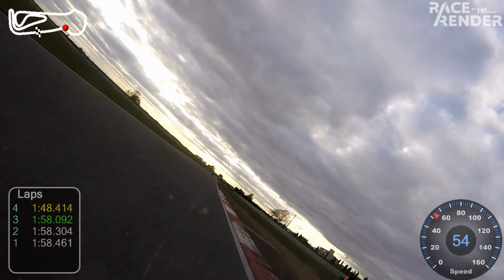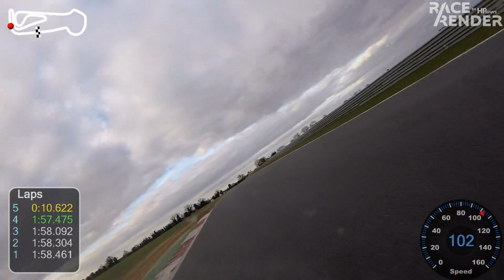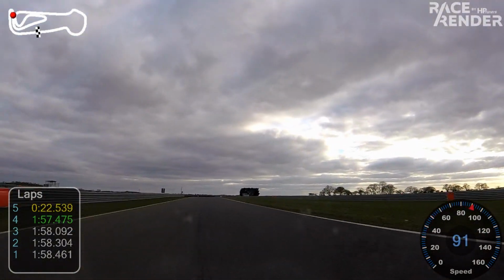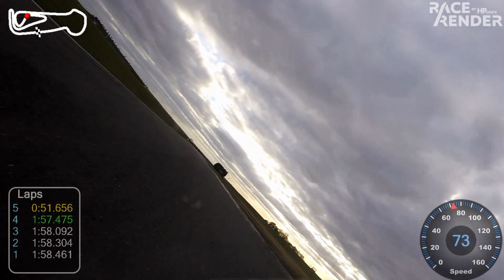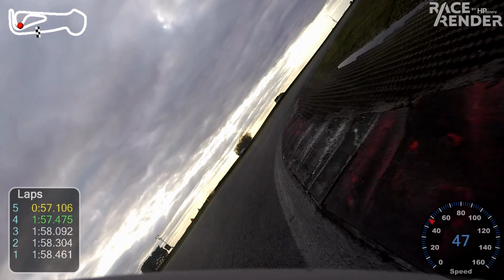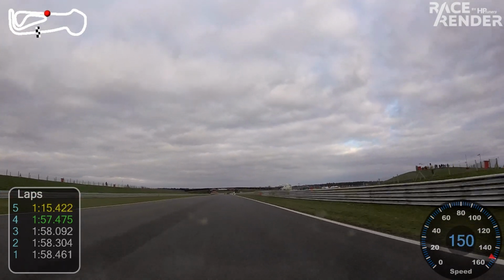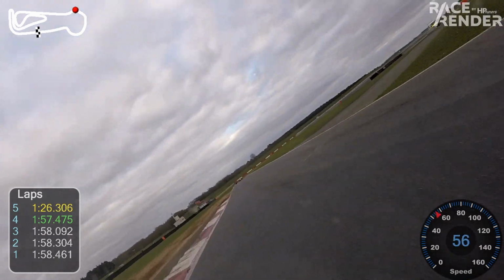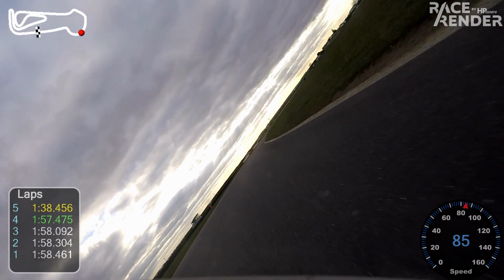How To Ride Snetterton Circuit 1m57s ONBOARD HINTS TIPS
Please comment if this video was useful for you
Thanks